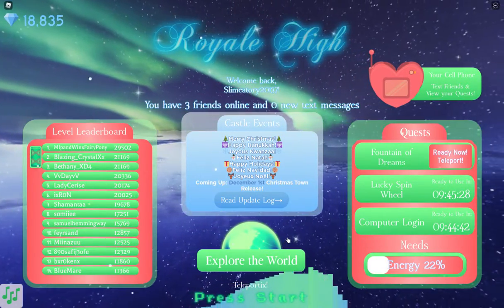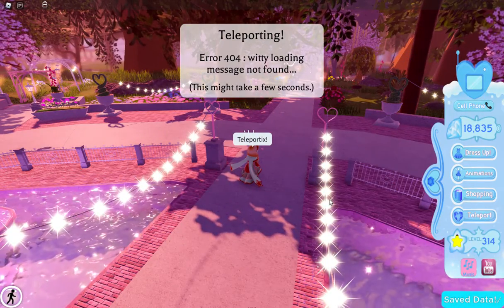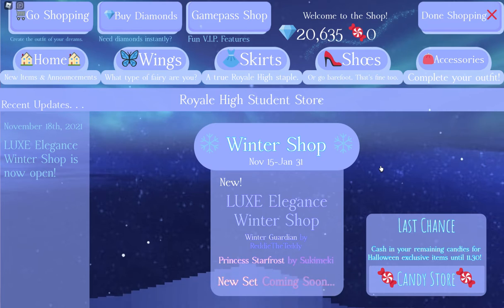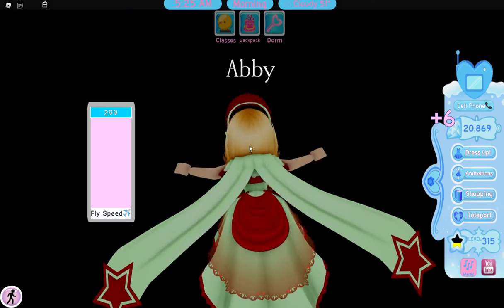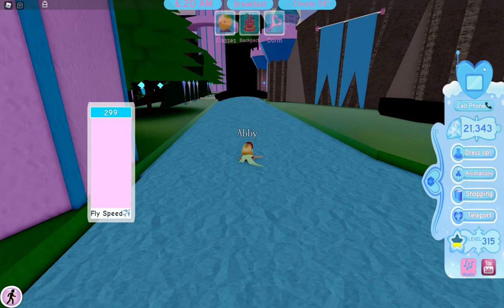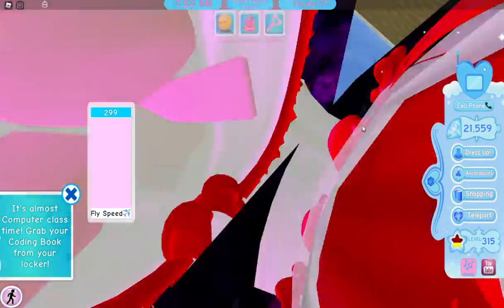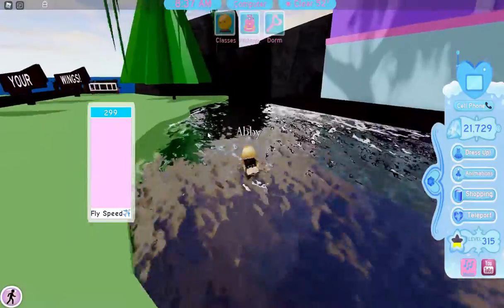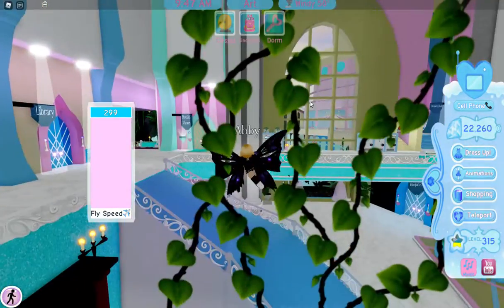Different ways to get diamonds in Royale High 2021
HI so today I am going to be showing you multiple ways to get diamonds in Royale high you can also play battle a la Royale archery or Sunset island to get diamonds.